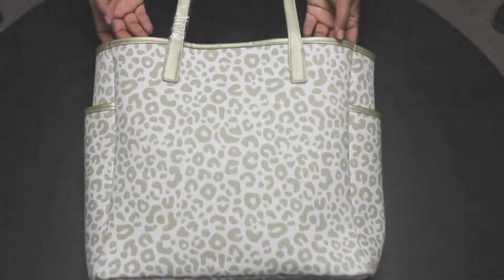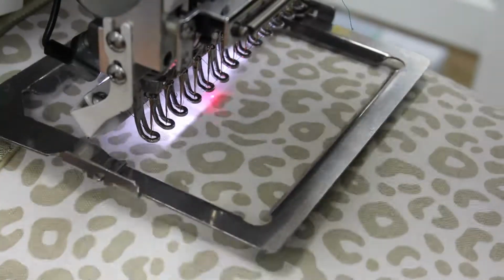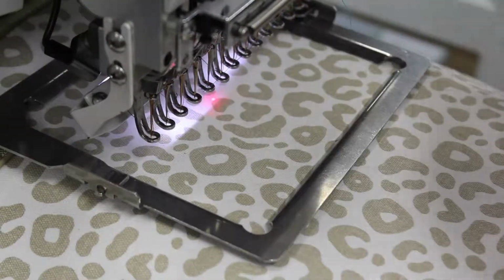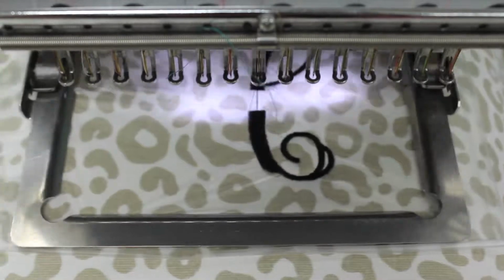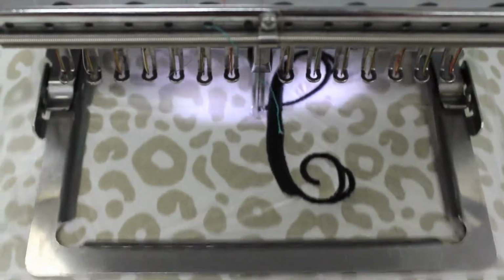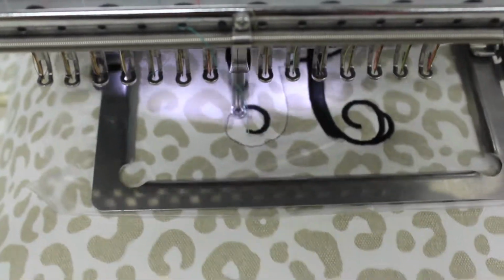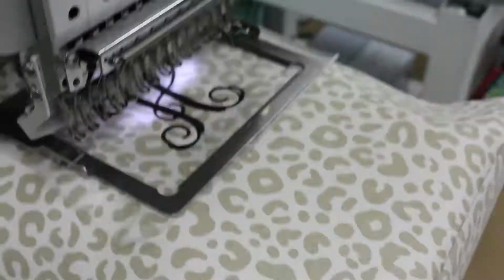How to Monogram: Hayden Tote (M965)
A start to finish guide on how to monogram a Hayden Tote.